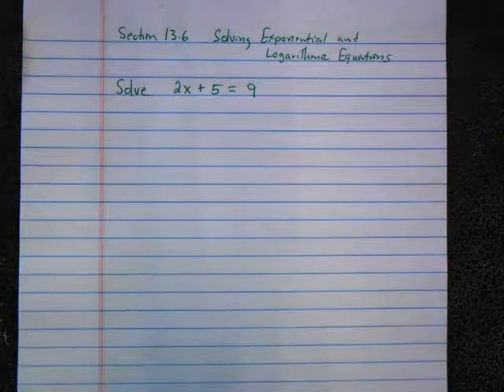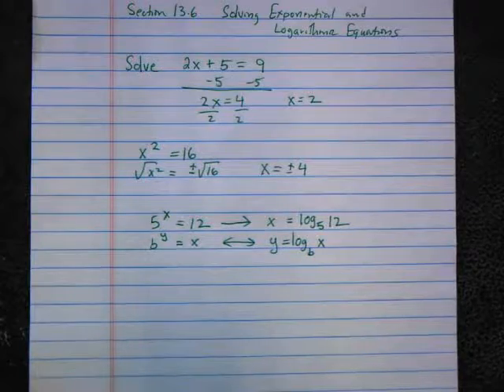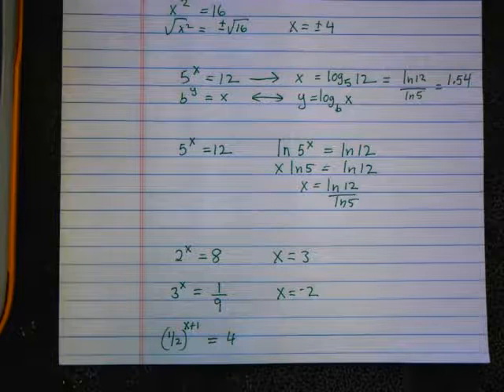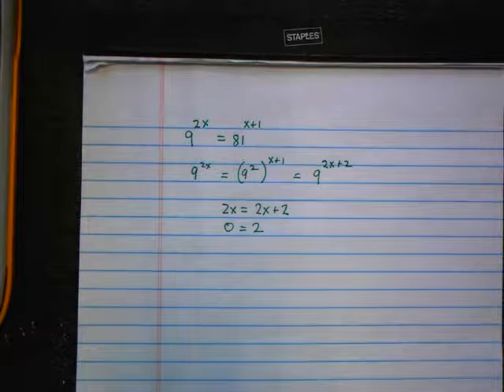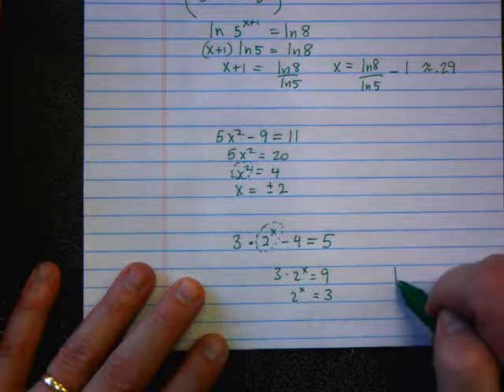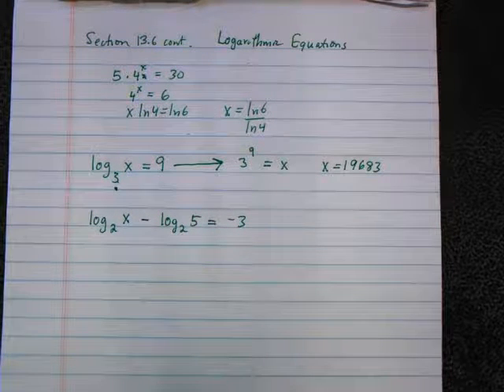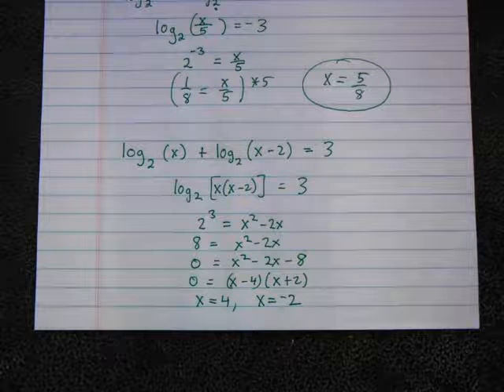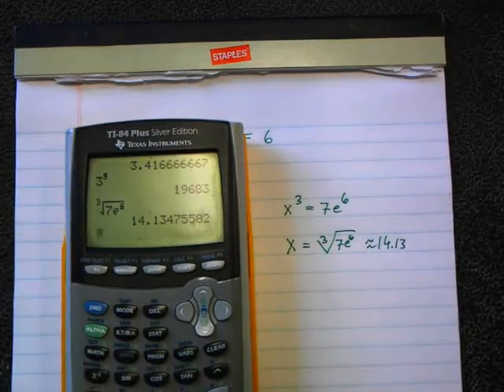Math1240 Wash 13.6